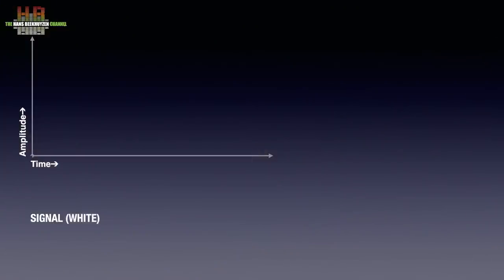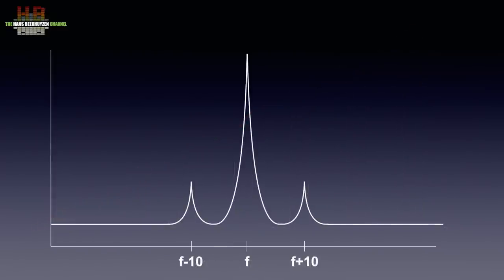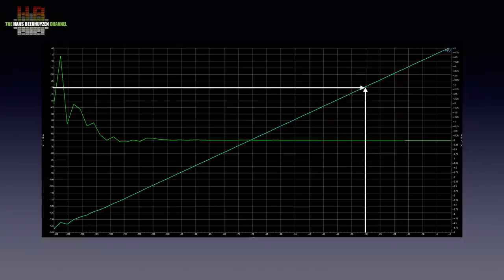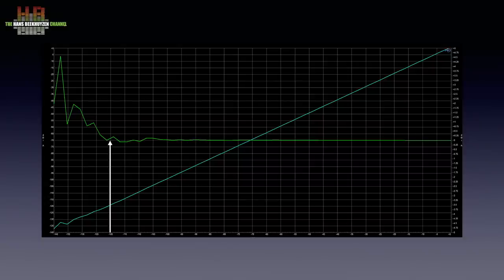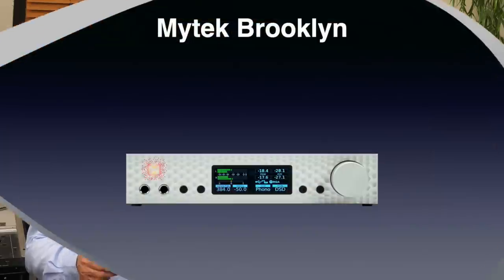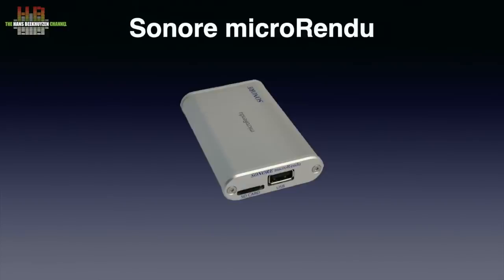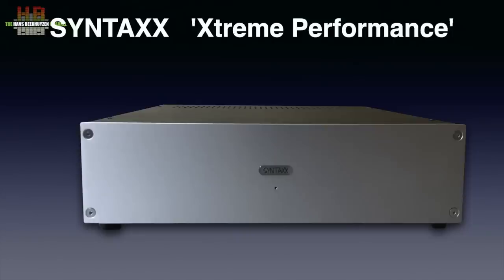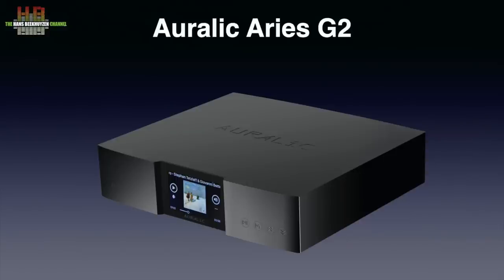What defines the quality of a DAC?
The difference in quality between the cheapest DAC and the most perfect DAC is enormous, provided you use a high quality playback system. But what makes the most perfect DAC the most perfect?